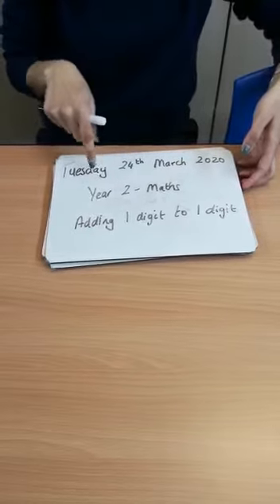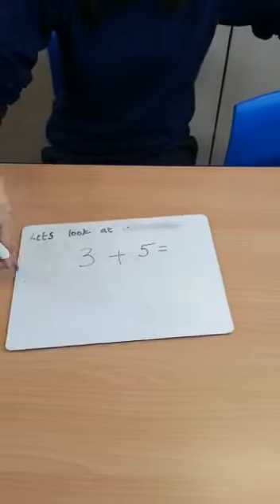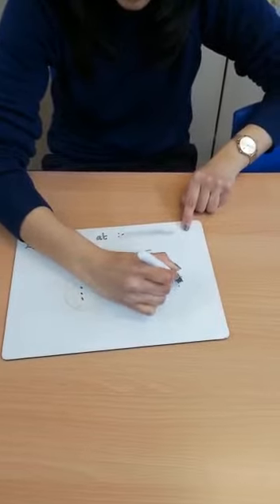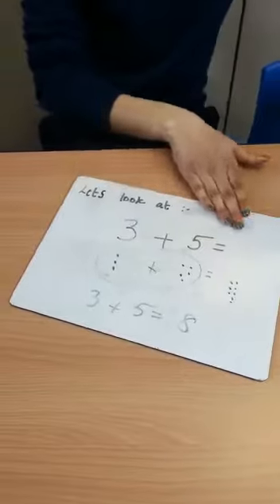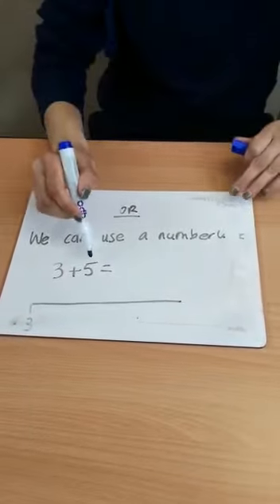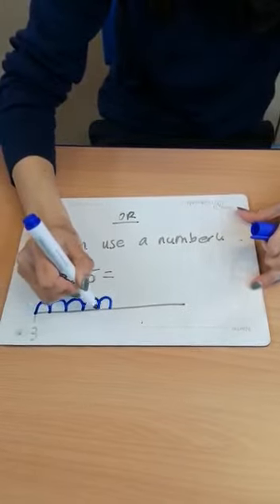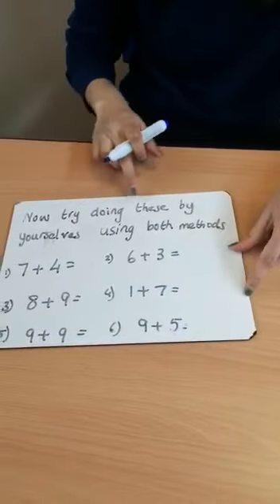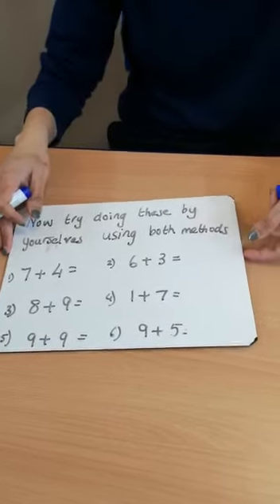24.03.2020 Year 2 Maths